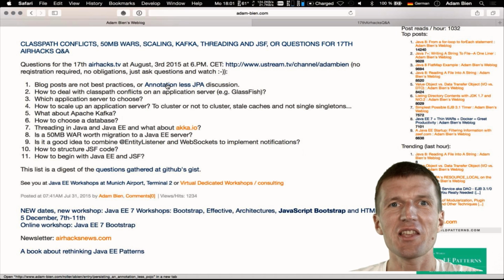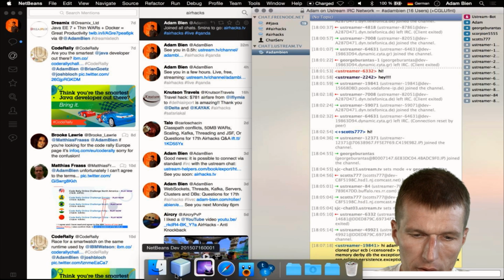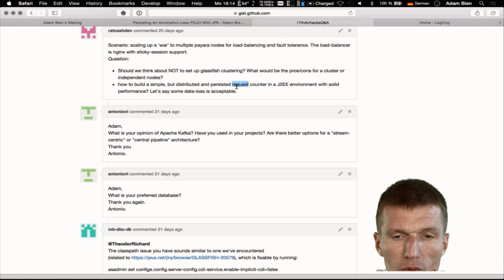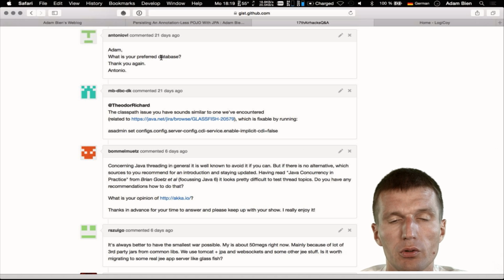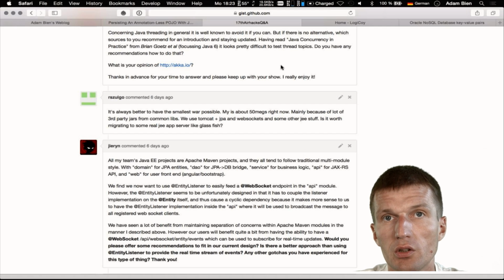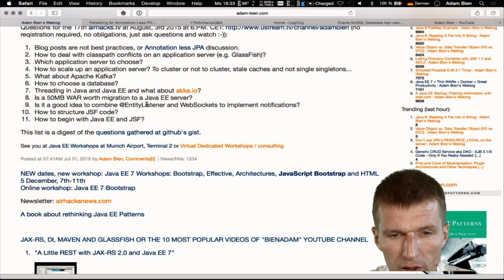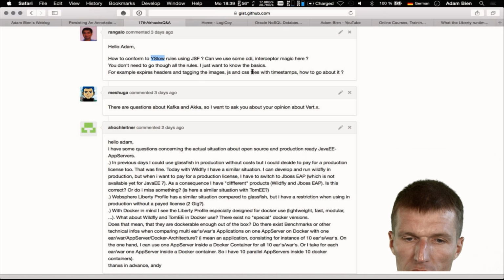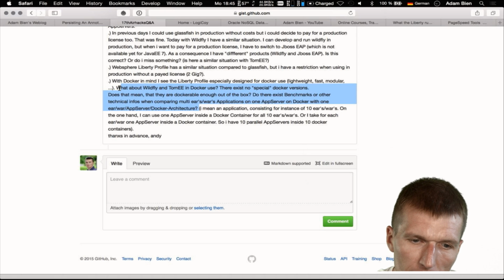17th airhacks.tv Questions And Answers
17th airhacks.tv Questions and Answers
Answers for the most popular questions about Java EE, Java SE and Java FX from my blog twitter, IRC airhacks and "from the streets".